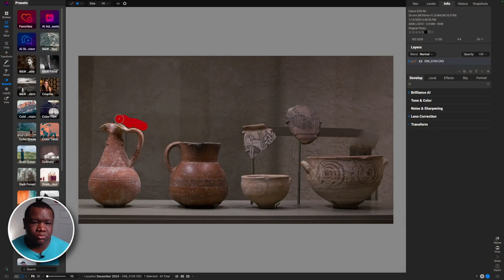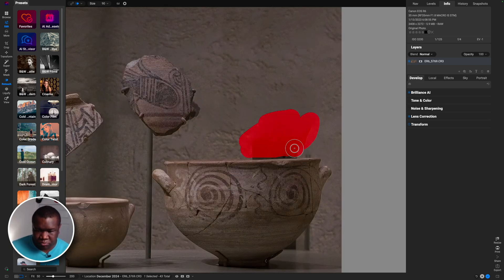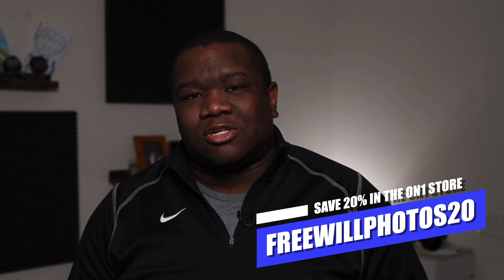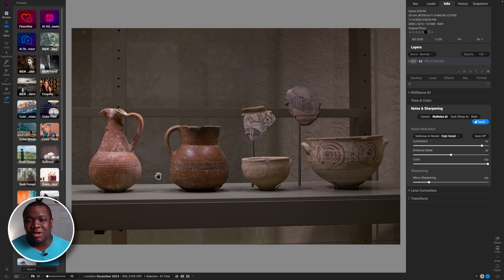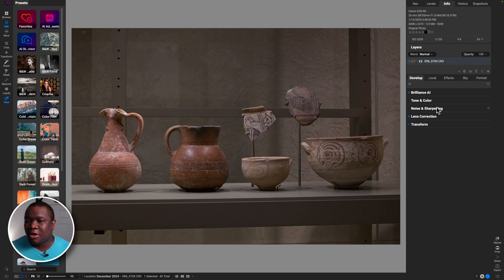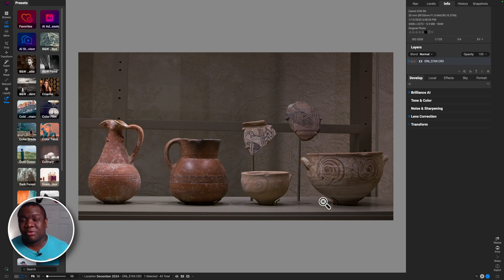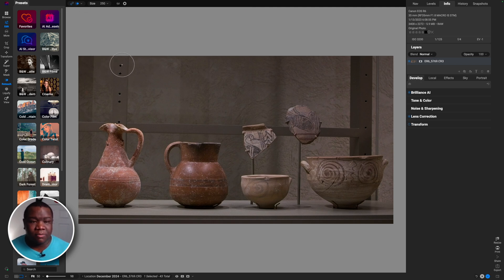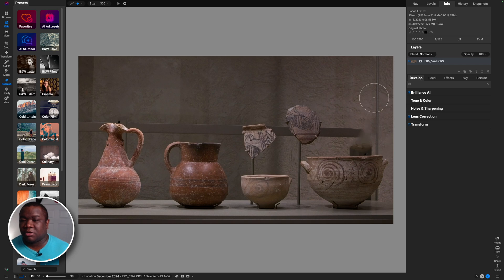How To Edit A High ISO Photo And Remove Distractions Using On1 Photo Raw 2024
In this video, I show how to edit a high ISO photo and remove distractions using ON1 Photo Raw 2024. This is a perfect tutorial for anyone that is looking to master ISO editing and the perfect eraser tool in ON1 Photo Raw 2024.

*Camera Body’s*

*Lens*

*Accessories*

*Computer*